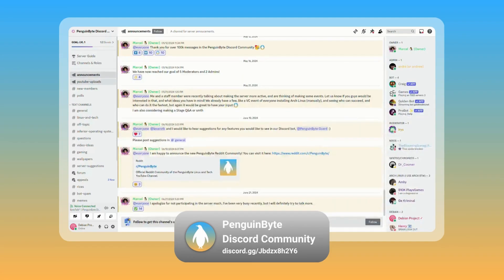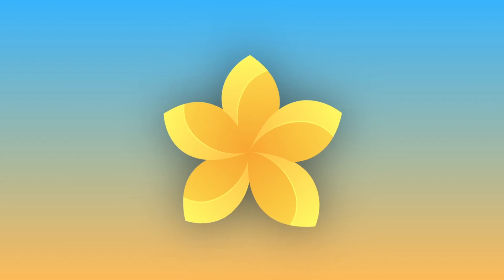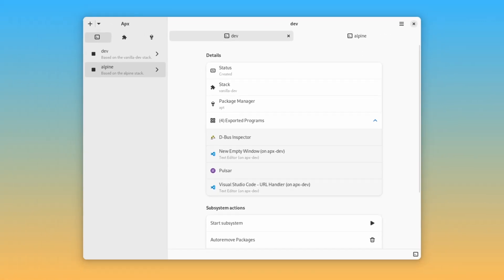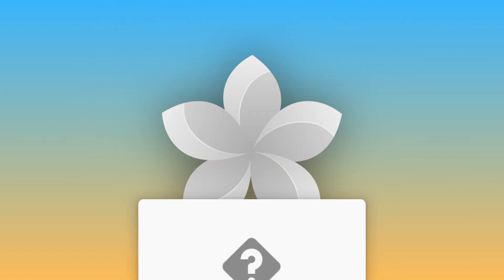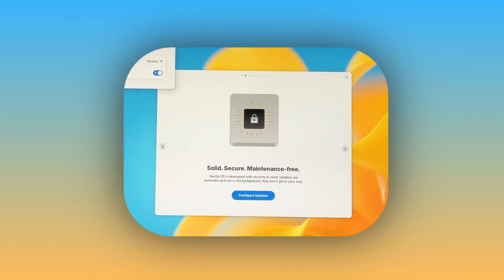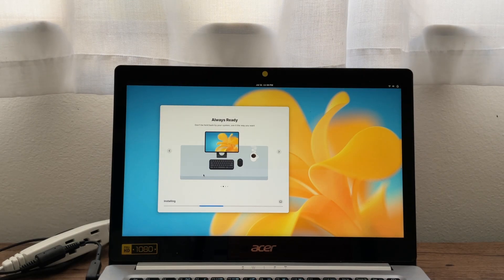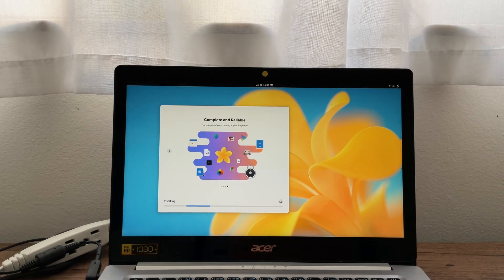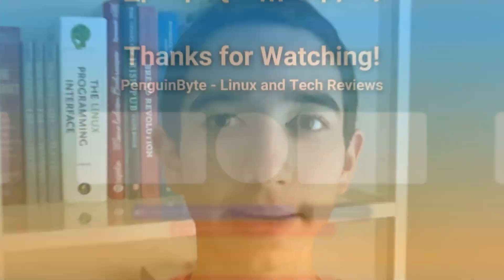Vanilla OS 2 Orchid is Finally Out!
In this video, we take a look at Vanilla OS's recent release, Orchid. Vanilla OS 2 is practically a completely different operating system in many ways, and has tons of different changes and new features. Is Vanilla OS any good, or is it overhyped? Let's find out. Also included some motion graphics and effects, hope you enjoy! This is my second Davinci Resolve edit, and I know my way around the software a bit more lol

0:00 Intro
0:20 New Release
0:53 What's New
1:40 Security
2:19 Branding & VIB
2:38 Other Changes
3:08 Installation
5:05 Outro